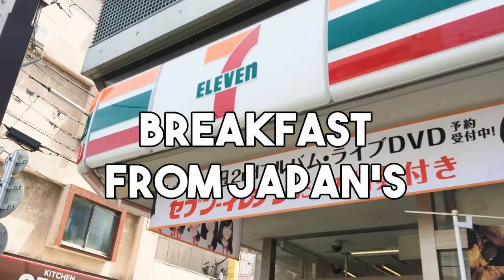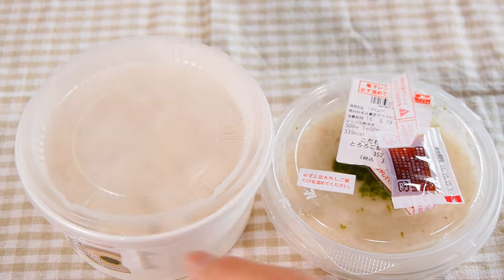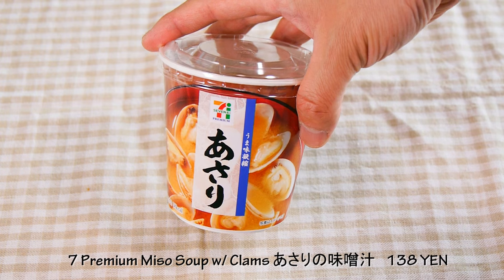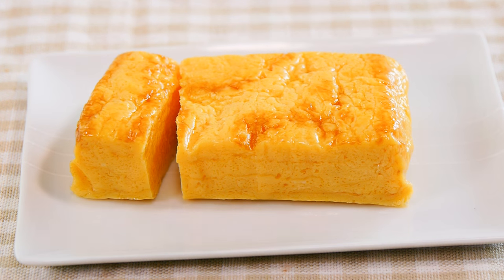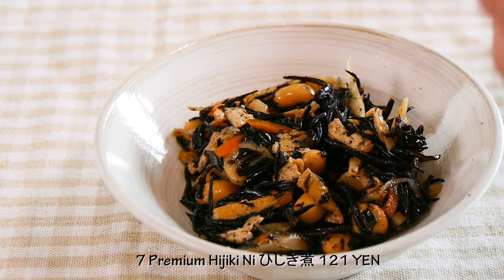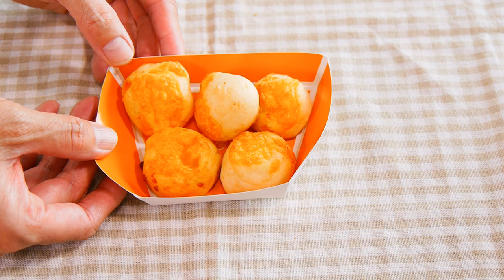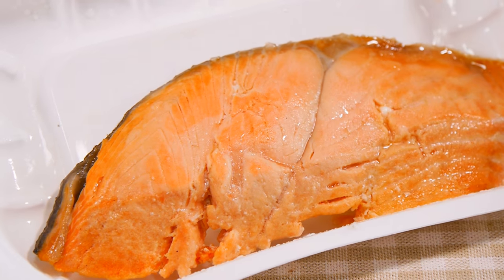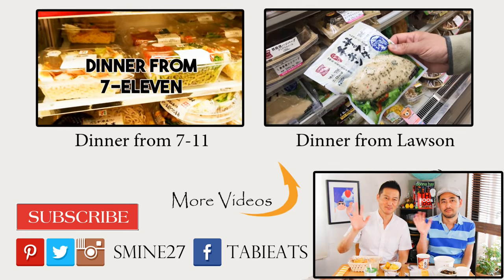Japan 7-11 Breakfast from a Convenience Store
Western or Japanese-style breakfast? Yes you can have both at Japan's 7-11 convenience store!

We got a variety of things for breakfast this morning!

Shinichi's Western breakfast:
Green Smoothie, Greek Yogurt, Croissant, Apple Custard Danish, Mocchiri Cheese Bread

Satoshi's Japanese breakfast:
Tororo Gohan, Miso Soup with Clams, Hijiki, Tamagoyaki, Grilled, Salmon, Coffee

We would like to have as many people enjoy our videos. If you'd like to translate this video, we would be very happy! Just click on this link to do so.

Follow & share your food and travel photos with us!tabieats

Hotel booking site for the best discounts worldwide!